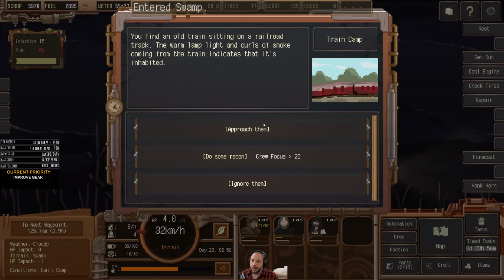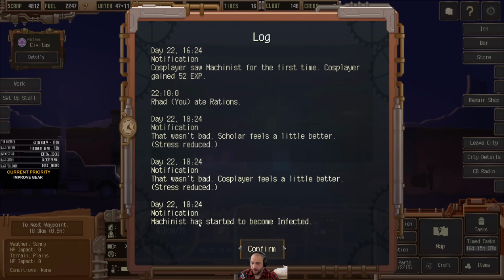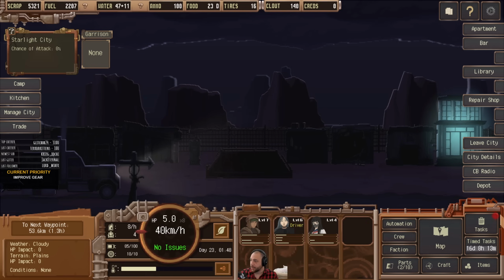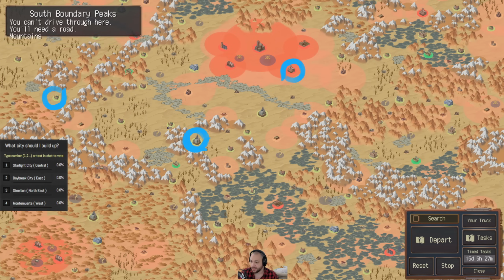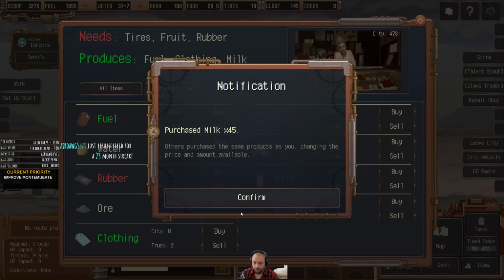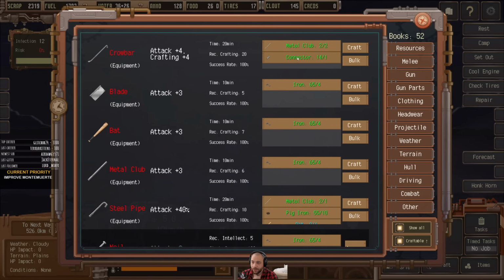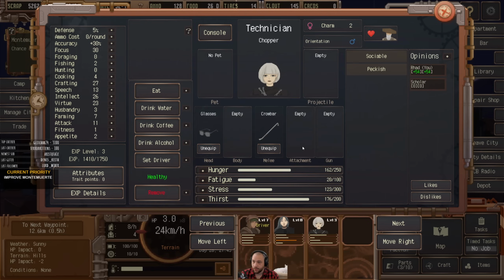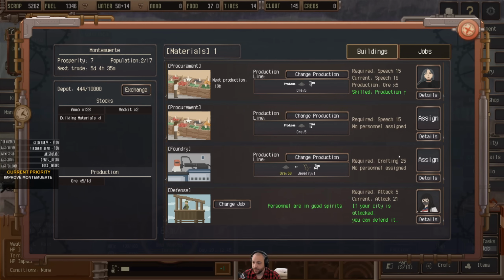Learning Governance in Dustland Delivery - a post-apocalyptic trucking business simulator! // EP4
Dustland Delivery is a post-apocalyptic survival business simulator. Scour the wastes for profit, complete missions to grow your trading empire, and assemble a rag-tag band of adventurers to turn your city into the capital of the Dustlands.

In this series I'll be briefly playing the tutorial and then starting a Haggard Plains scenario on Hero Mode with a custom character with the traits Happy-Go-Lucky, Introvert, Teetotaler and Sociable and the default truck. The overall goals and priorities we work towards will be determined through polling. Please no backseating or spoilers, thank you.

» LENGTH OF THE SERIES
This series is a result of me picking a game for myself to play so the series will be a total of 6 episodes. There may be a chance to vote for it in the future and if you don't want to miss out on those polls consider checking, or on Discord in the announcements, for community polls.

(If you want to support me directly, be included in series as characters and also influence the games I play to a greater degree)